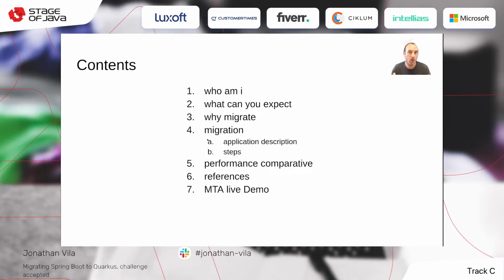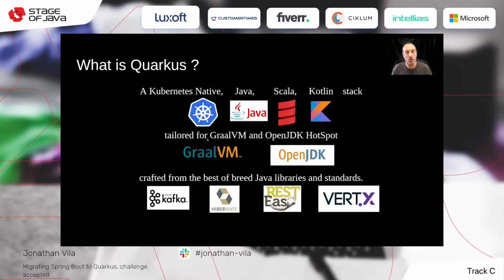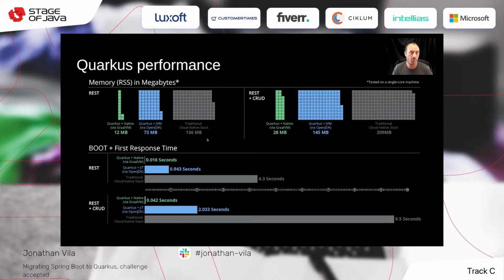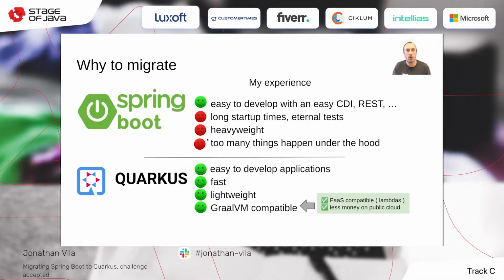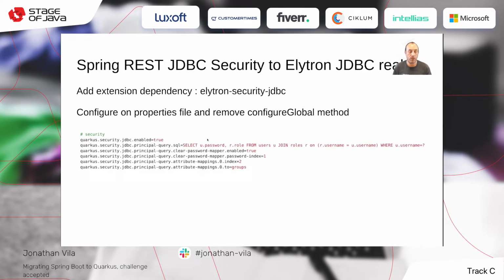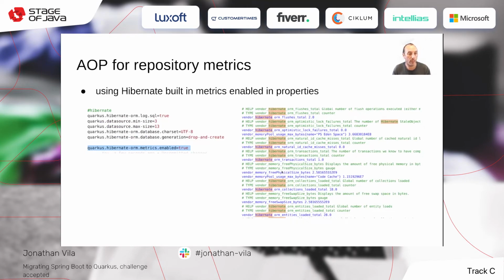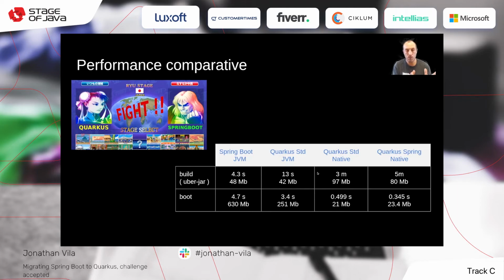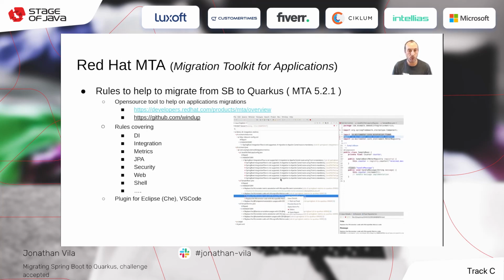Jonathan Vila | Migrating Spring Boot to Quarkus, challenge accepted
Migrating Spring Boot to Quarkus, challenge accepted | Track С | Stage of Java 2022